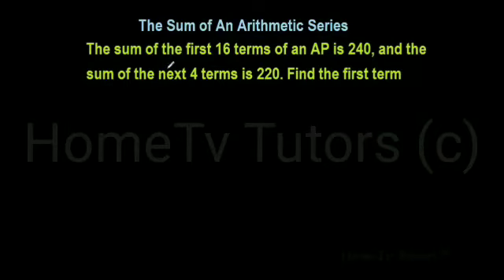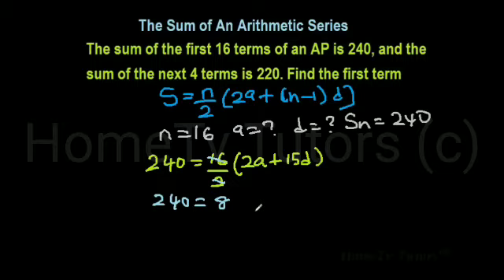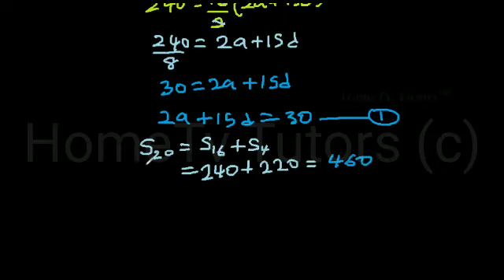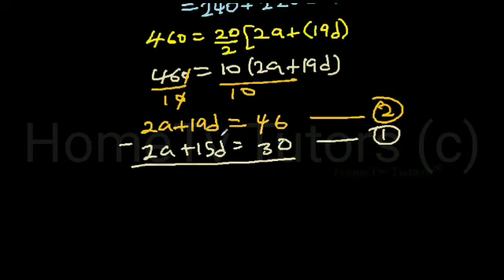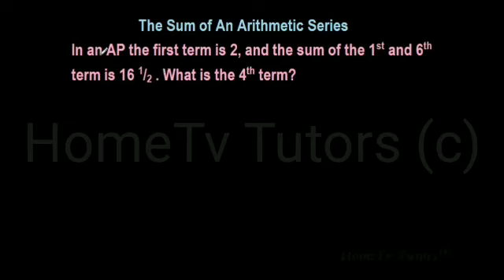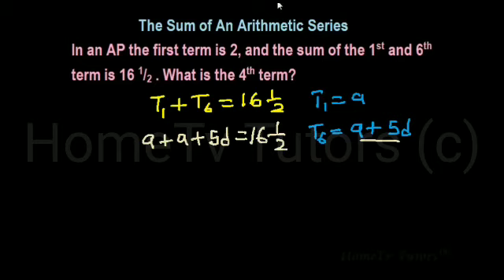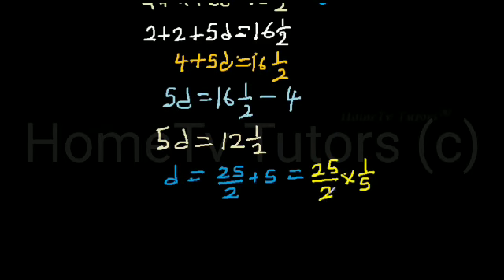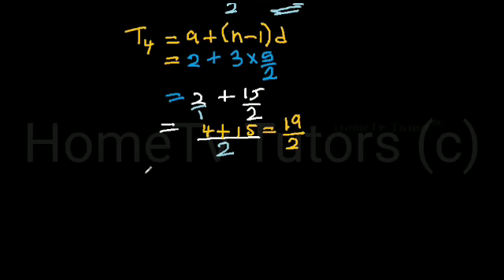Arithmetic Progression Pt5: THE SUM OF AN ARITHMETIC SERIES (2) JAMB | WAEC | NECO